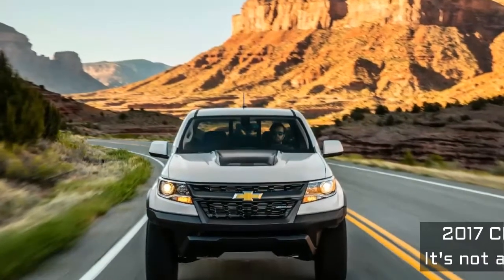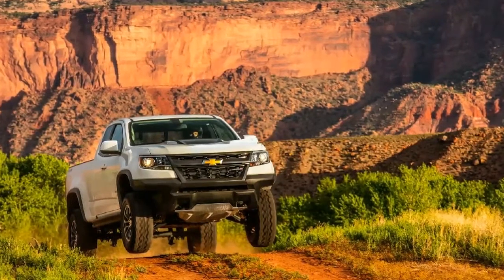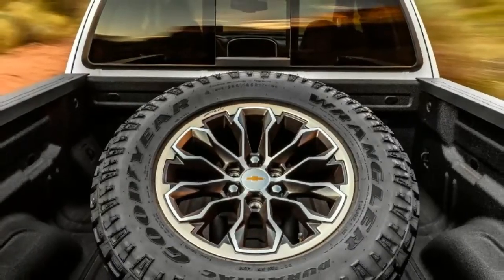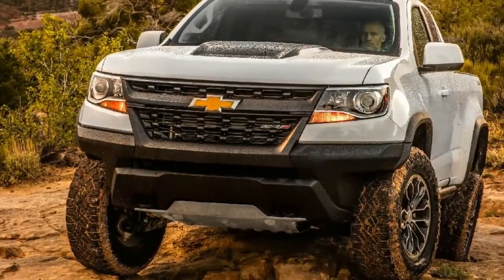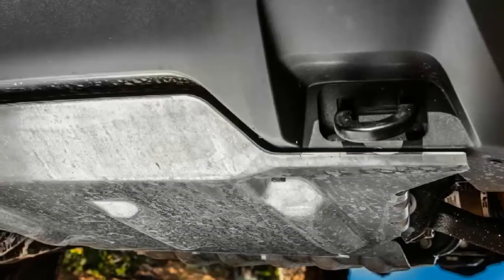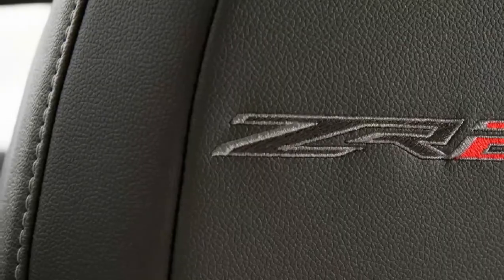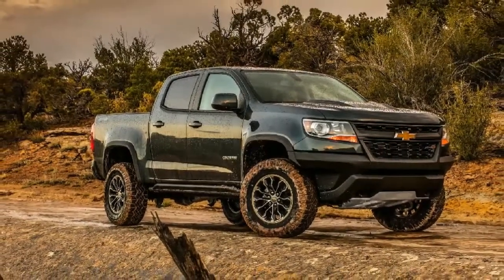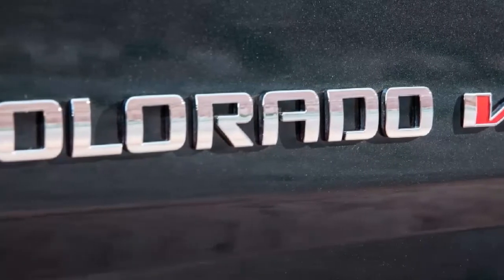Wow !! 2017 Chevrolet Colorado ZR2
2017 Chevrolet Colorado ZR2
It's not a Raptor, and that's okay.